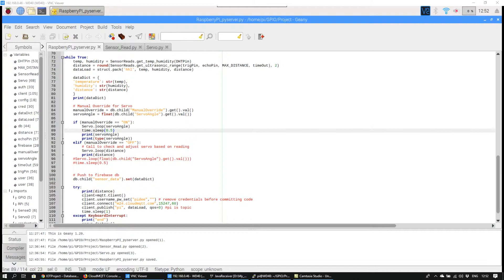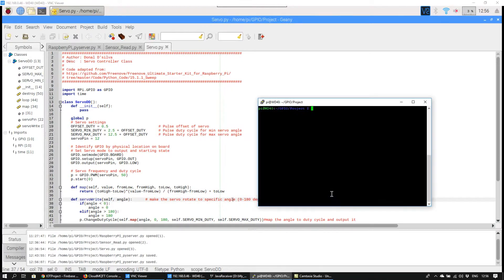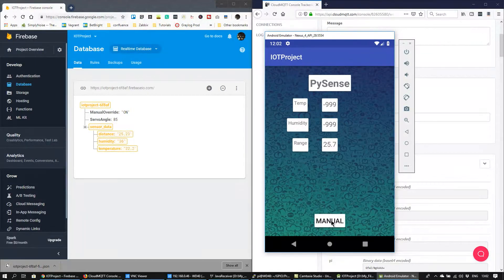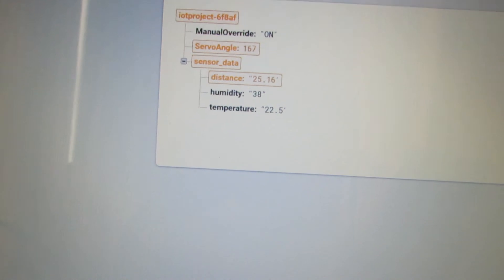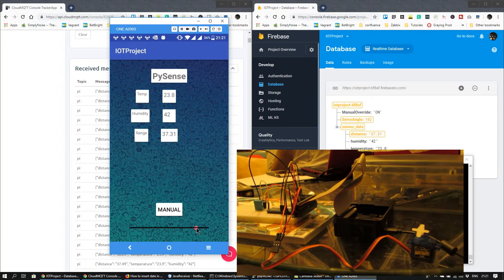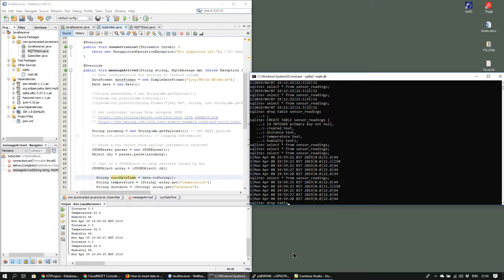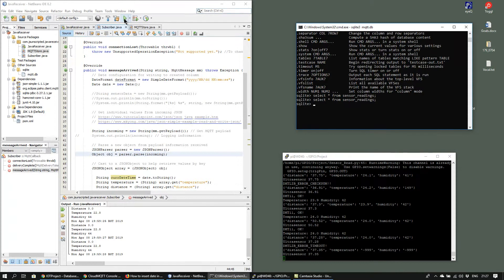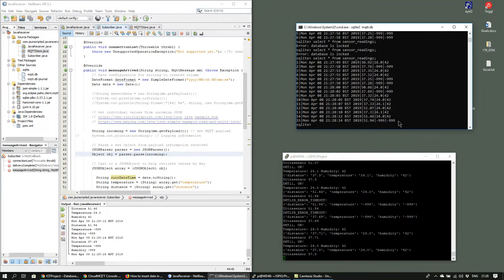IOT Project using RaspberryPi B, Android, firebase and Cloud MQTT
Demo video for project using
RaspberryPi B,  android, firebase (android & python), cloud MQTT, sqlite3, breadboard, servo, breadboard extension. Languages -  Java, Python, SQL.

Sensor readings are picked up by the Raspberry Pi and pushed to cloud MQTT where it can be read via an android application or similar.